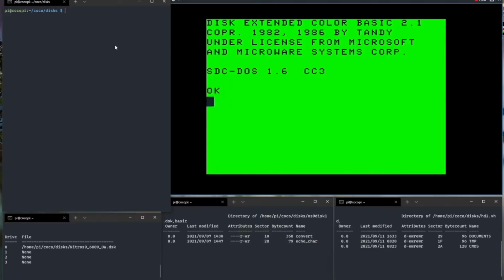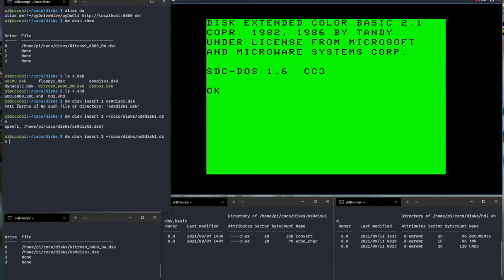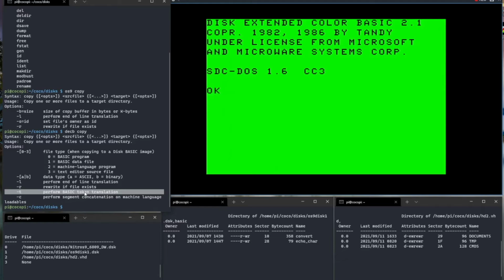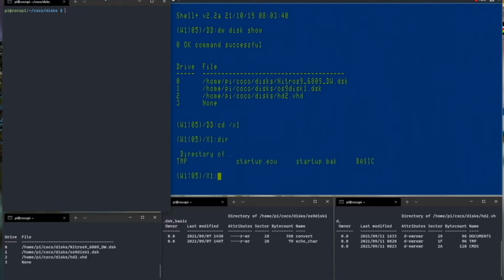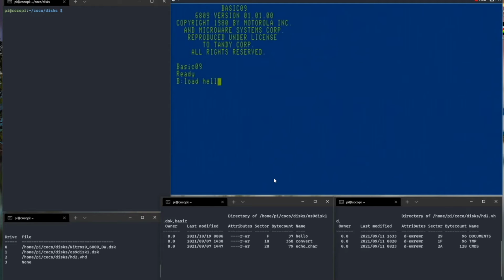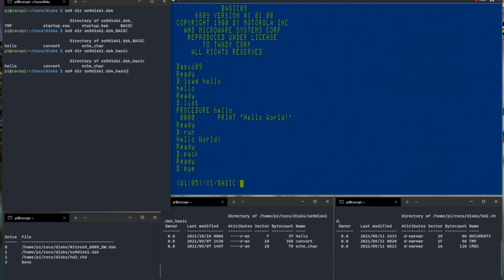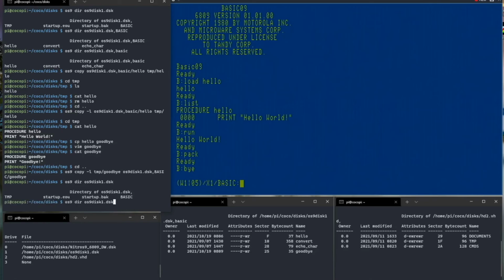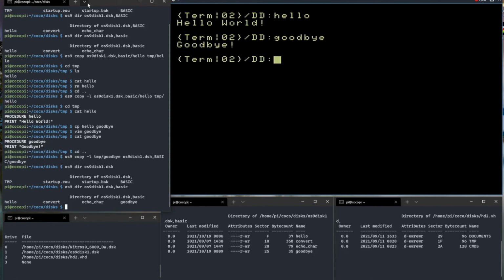CoCo 3, pyDriveWire, and Toolshed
Demonstration of sharing and moving files between a CoCo 3 and a Linux machine. I'm using a Raspberry Pi 4 which is running the CoCo Pi distribution. This could be done on any Linux machine and also Windows.

I neglected to mention this during the video, but the CoCo is connected to the Raspberry Pi via a "Crikey!" DriveWire Cable and a USB to RS232 adapter. Links to those products:

Thank you to the creators of DriveWire/pyDriveWire and Toolshed. These are great tools which have made using my 35-year-old CoCo 3 much more enjoyable.

Thanks also to ogStevieStrow, as I've learned quite a lot from watching his videos: